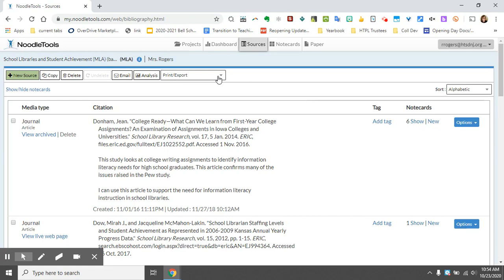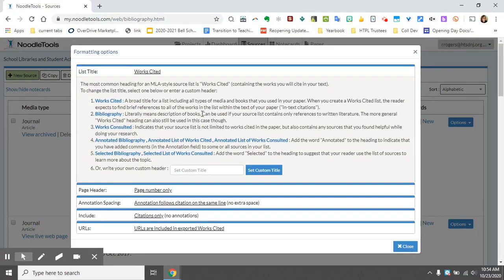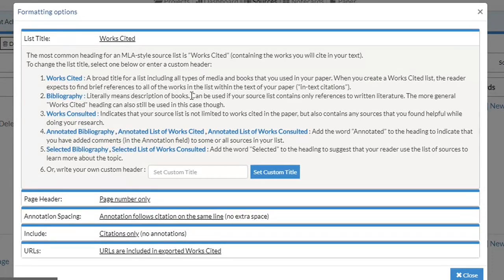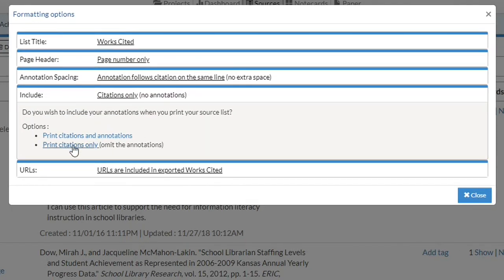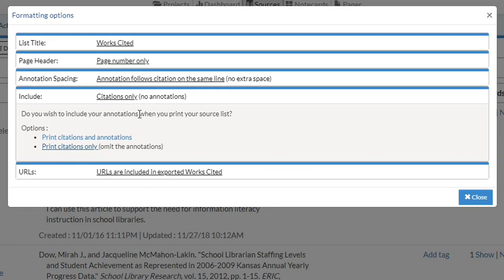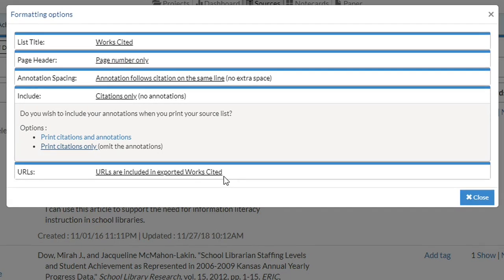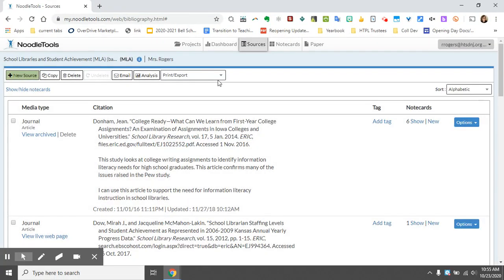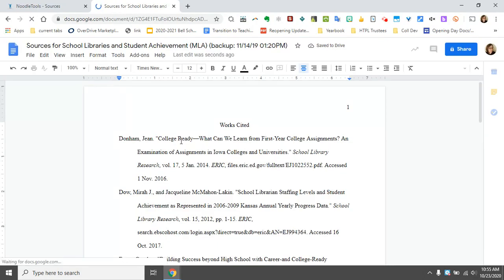NoodleTools: Exporting Your Works Cited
A quick & easy tutorial for exporting your works cited list from NoodleTools to Google Docs.